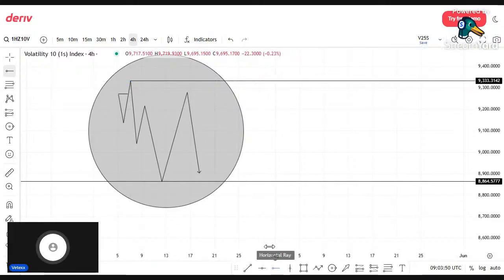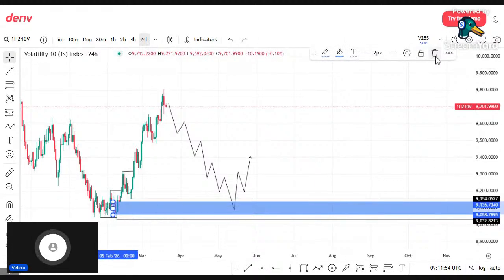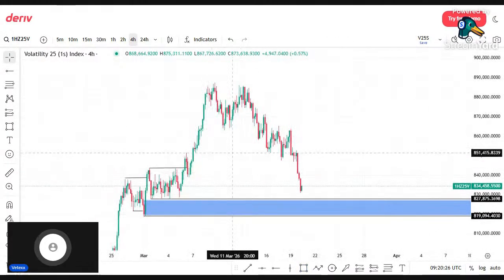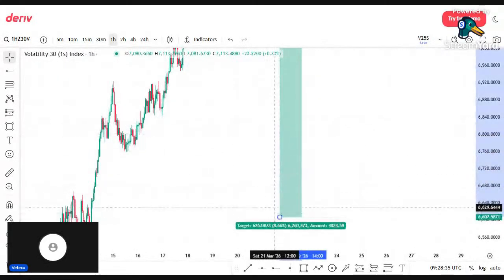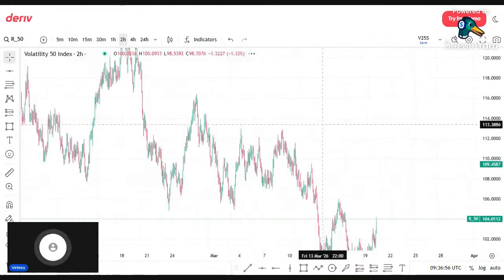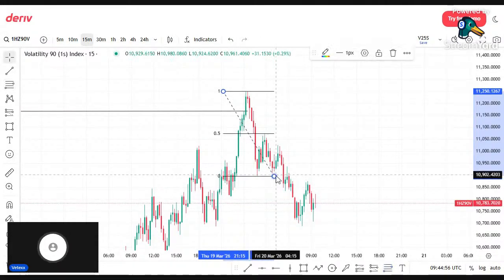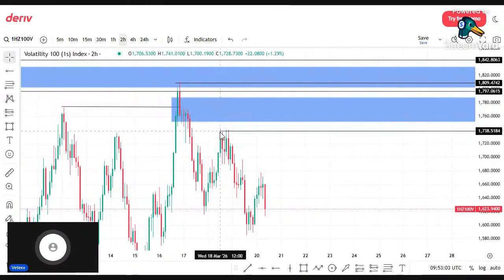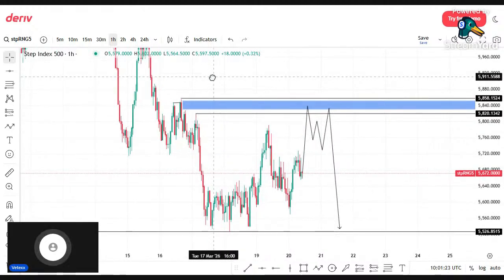LIVE Forex And Synthetic Indices Trading | Daily With VETEXX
Welcome to the LIVE Forex & Synthetic Indices Trading Session with Vetexx.
In this daily live stream, we analyze the Forex market and Deriv Synthetic Indices in real time using price action, market structure, trend bias, and pure technical analysis.

This session is designed for traders who want to learn how to trade Forex and Synthetic Indices profitably without overcomplicating their charts with unnecessary indicators.

Whether you trade Volatility Indices, Boom & Crash, Step Index, Jump Index, or Forex pairs, these live sessions will help you understand how professional traders analyze the market and find high-probability setups.

• Daily Forex and Synthetic Indices market analysis

• How to identify high probability buy and sell zones

• Understanding market structure and trend direction

• Top-down analysis from higher timeframe to entry

• Proper entry confirmation, stop loss and take profit logic

• How to trade Volatility Indices, Boom & Crash, Step
 Index, Jump Index and Forex pairs

✔️ Beginners learning Forex and Synthetic Indices trading
✔️ Intermediate traders trying to become consistent
✔️ Traders focused on Deriv Synthetic Indices
✔️ Anyone learning price action and technical analysis

These daily live trading sessions are designed to help traders build discipline, confidence, and consistency in both Forex and Synthetic Indices trading.

💬 Ask questions during the live session

Live forex trading analysis
Forex market analysis live
Synthetic indices trading
Synthetic indices live trading
Deriv synthetic indices strategy
Boom and crash trading strategy
Volatility indices trading
Volatility 75 trading strategy
Forex technical analysis live
Vetexx forex trading
Vetexx synthetic indices
Trade with Vetexx
Vetexx live trading